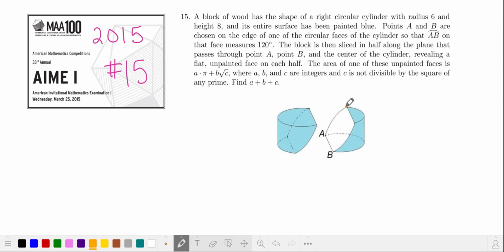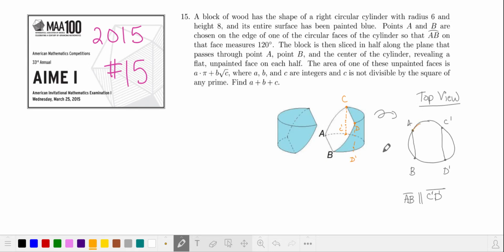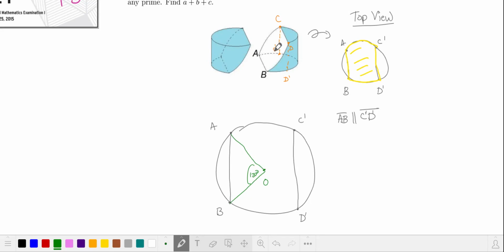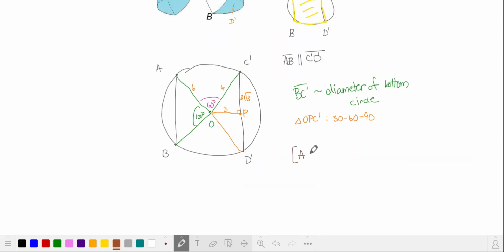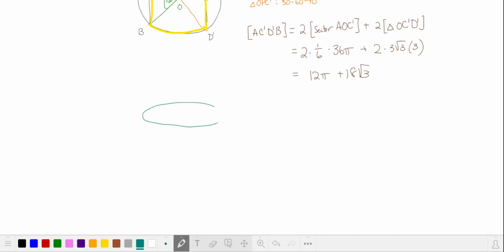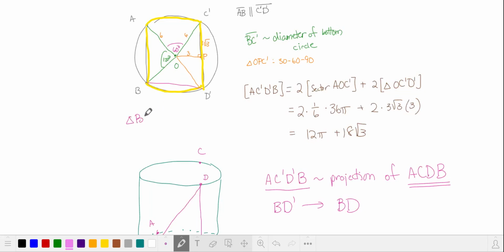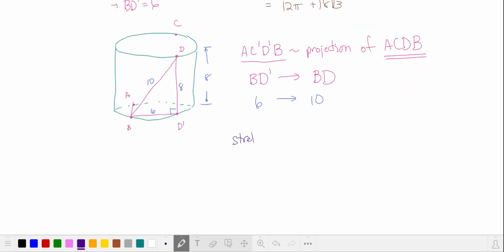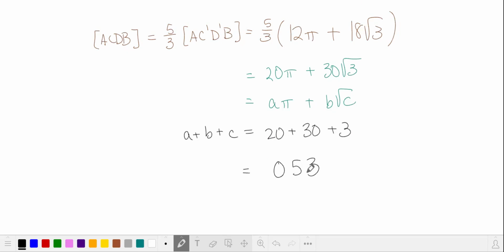2015 AIME I #15